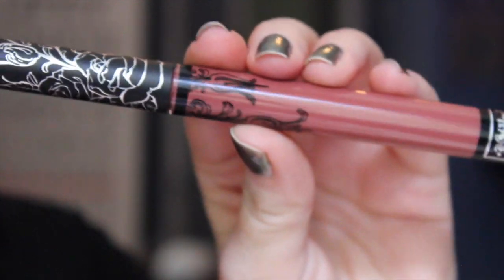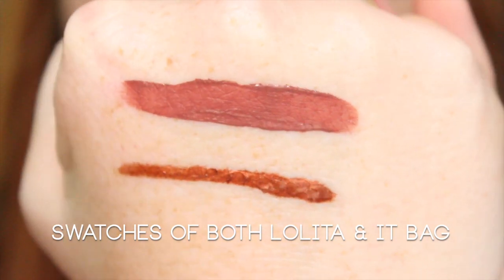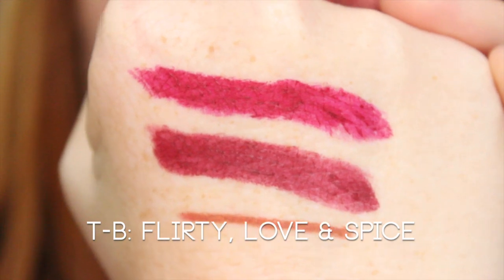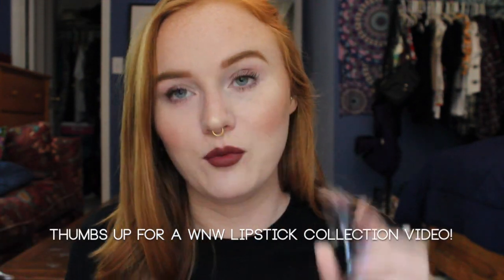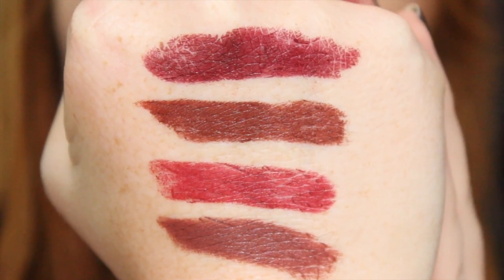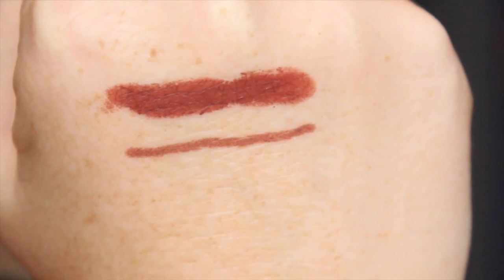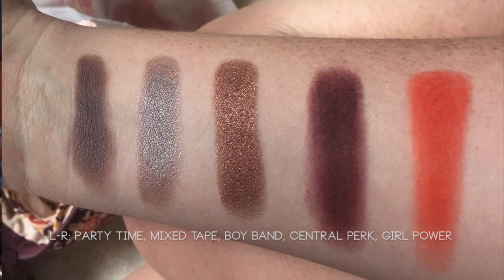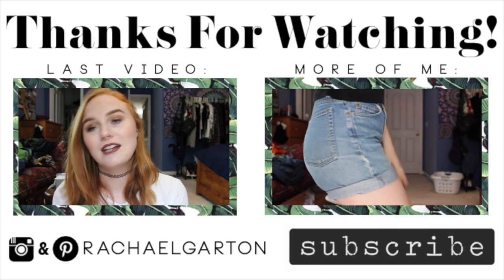BEAUTY HAUL! | Sephora, Colourpop & Drugstore | Fall 2015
OPEN FOR EVERYTHING YOU WANT TO KNOW ☟

Just some little tidbits I've been wanting to share!
Please leave any video requests in the comments :) I've also been thinking about doing a Q&A video, please let me know your thoughts on that!

^ ITS ON SALE AGAIN! :) ^
Wetnwild Megalast Lipcolor lipsticks in:
Photobomb
Nightcap
Colourpop:
Ultra Matte Lip Liquid Lipstick in Beeper
Lippie Stix & Pencil in Grunge
Lippie Stix in Poison
Super Shock Shadows in Party Time, Mixed Tape, Boy Band, Central Perk, & Girl Power

MY LINKS»

COMPANIES I HIGHLY RECOMMEND!:
HAUTELOOK |

USED WITH WRITTEN PERMISSION FROM THE ARTIST!

ON ME»
SHIRT: Depop
LIPSTICK: Colourpop Lippie Stix & Pencil in Grunge

If you're looking for amazing makeup brushes (that I highly recommend), check out Sigma!

CAMERA I USE: Canon Rebel T3i
LENS I USE: Kit Lens (18-55mm)
WHAT I USE TO EDIT: iMovie 15 on Macbook Pro